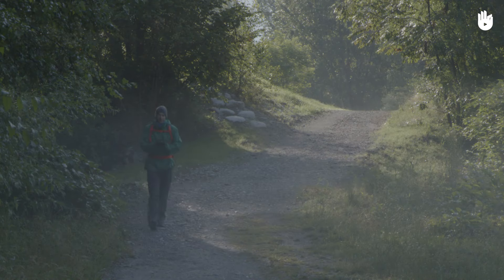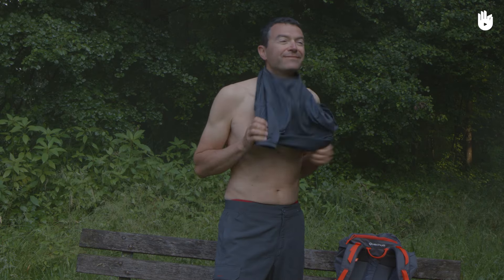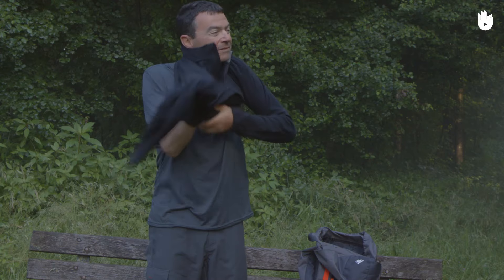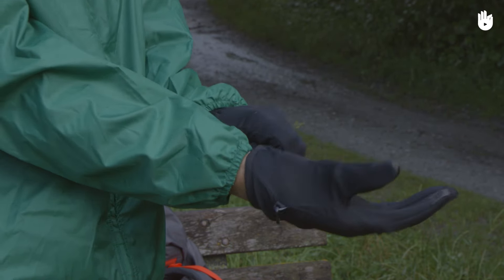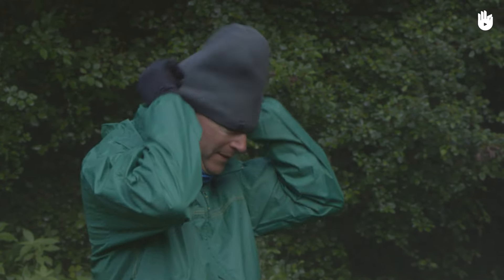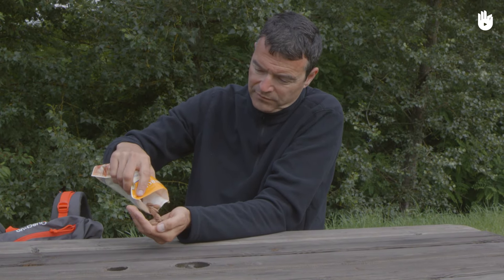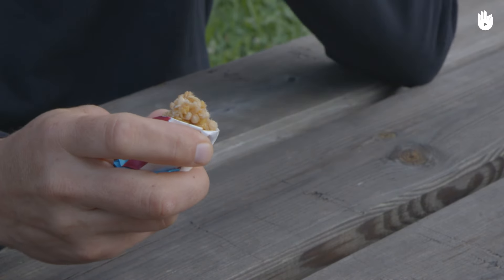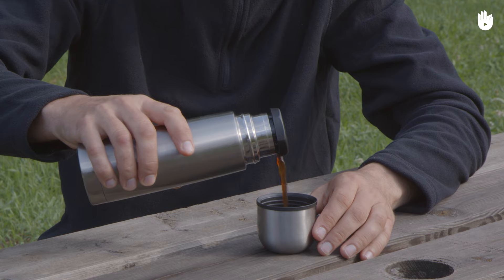Protect Yourself From the Cold when Backpacking | Hiking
Learn 3 tips to protect yourself from cold weather when hiking

The video is in in the chapter about setting off for your hike. Don't forget to check out the other chapters

The Hiking Program was made in partnership with Decathlon, Sikana's partner for the Sports program, as well as Xavier Gadat, an expert mountain guide who provided his expertise on the subject.

Voice-over by Dominic di Rollo

Thank you to Roads and Journeys for sharing our videos!

Translation - Ailie McCorkindale, Adam-MSCR